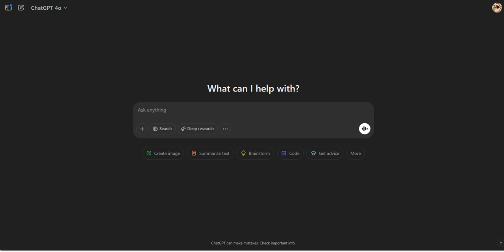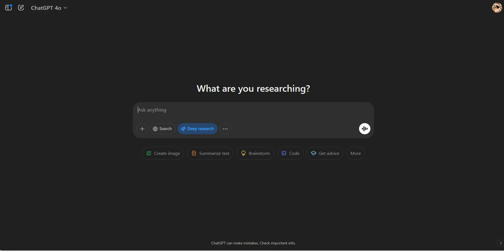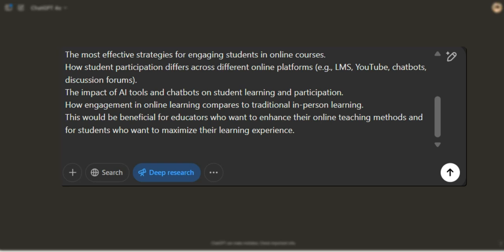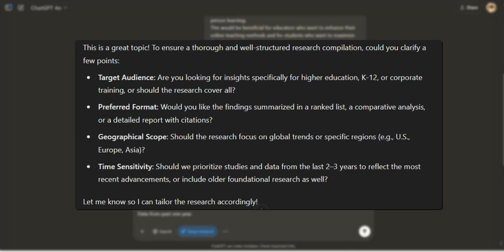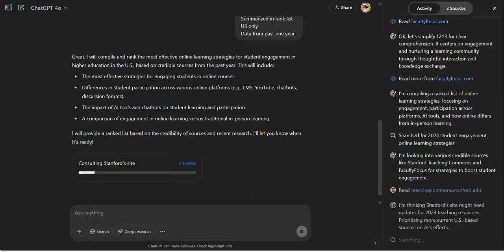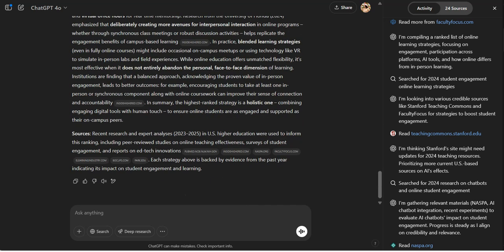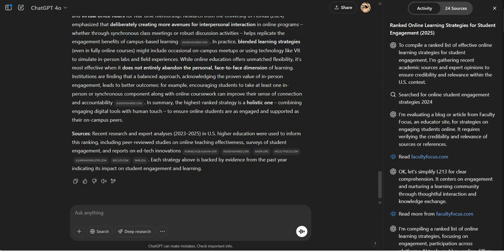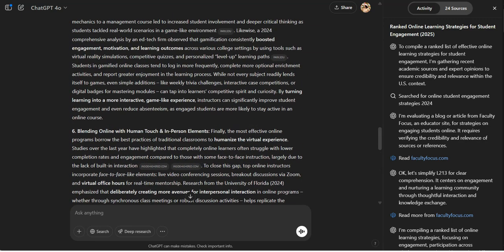How to Use OpenAI's Deep Research in Under 2 Minutes!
Want to get AI-powered research insights in minutes? OpenAI's Deep Research feature makes it easy! In this quick tutorial, I’ll show you how to:

✅ Activate Deep Research & select your model
✅ Customize your search for highly relevant insights
✅ Get ranked lists, sources & tables instantly
✅ Use AI to enhance online learning & research

🔗 Try it yourself & transform your research process!

00:00 - Intro: OpenAI’s New Deep Research 🚀
00:05 - How to Activate & Customize It
00:20 - Running a Research Query in Seconds ⏳
00:45 - Reviewing AI-Generated Insights & Sources
01:15 - How Educators & Researchers Can Benefit
01:45 - Final Thoughts & Next Steps